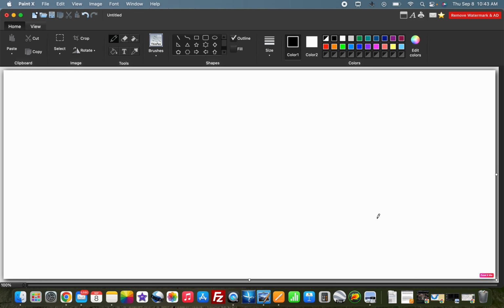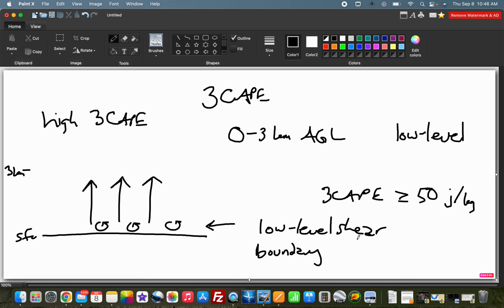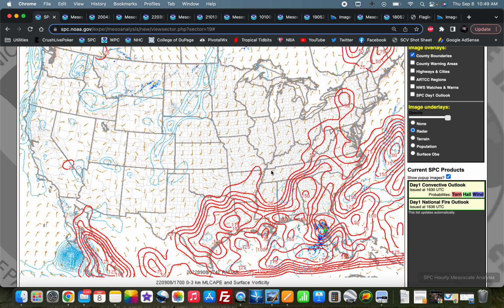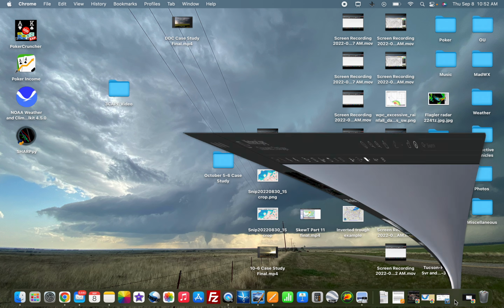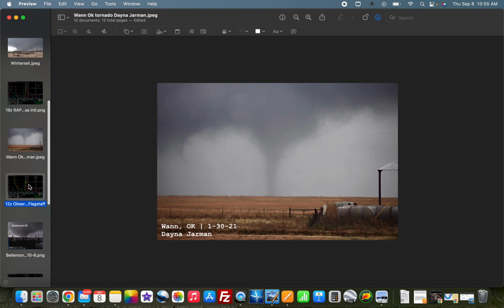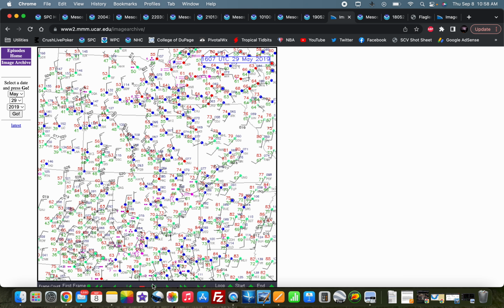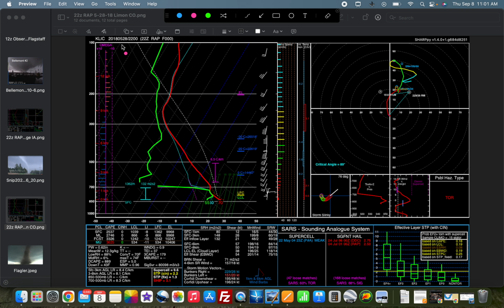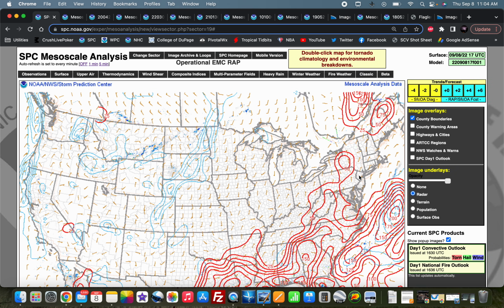The Tornado Forecasting "Cheat Code"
In-depth discussion of 0-3km CAPE (abbreviated 3CAPE), a measure of low-level instability. High 3CAPE coincident with strong low-level shear/vorticity can aid in a supercell's tornadogenesis process; therefore, 3CAPE can be a very useful tool in discriminating between tornadic and non-tornadic environments.

Chapters
0:00 3CAPE and its importance
3:52 Tornadic cases using 3CAPE